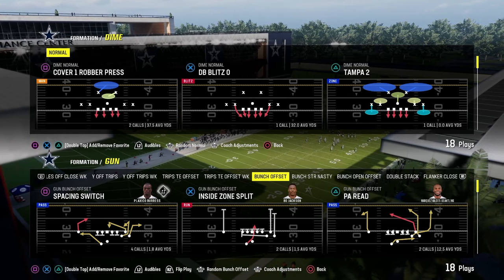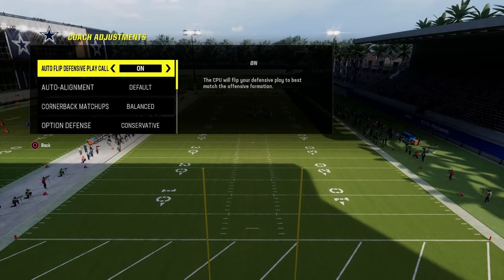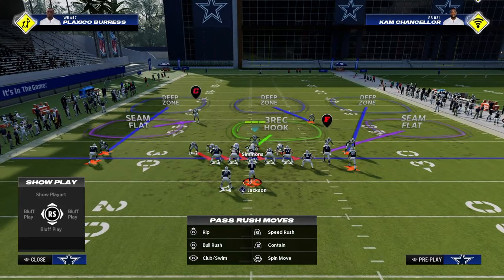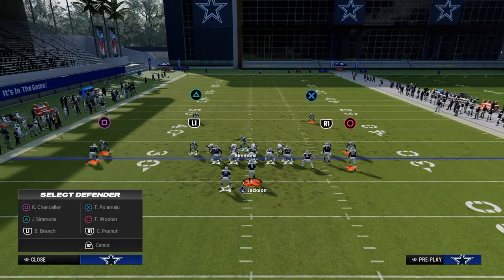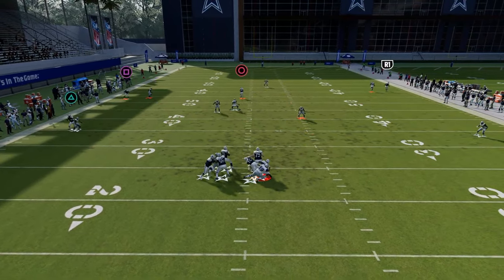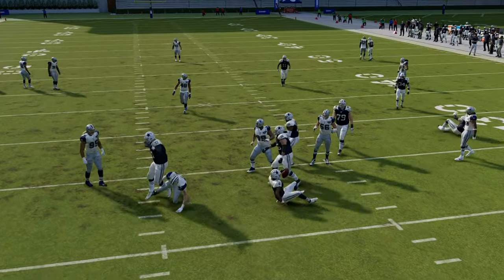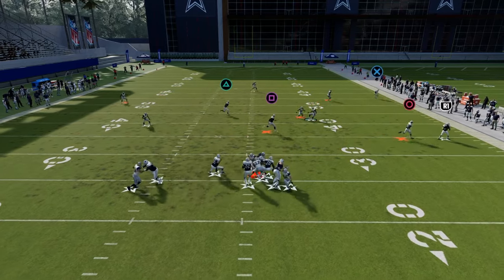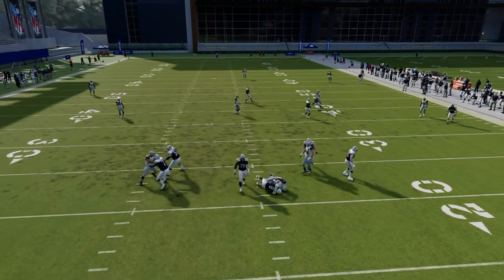Why Dime Is The MOST Under Rated Defense